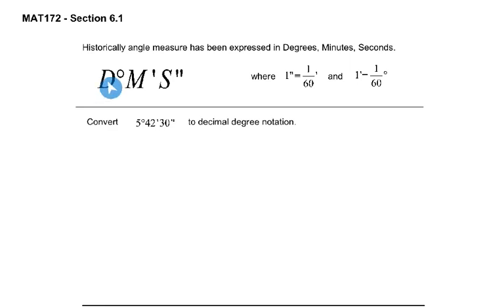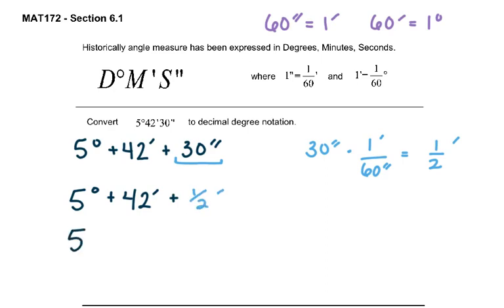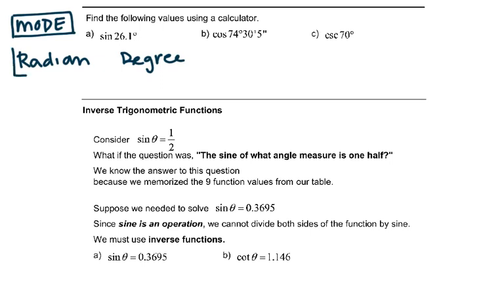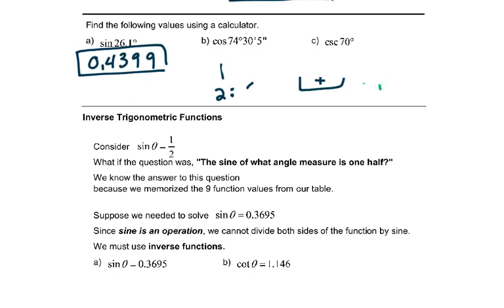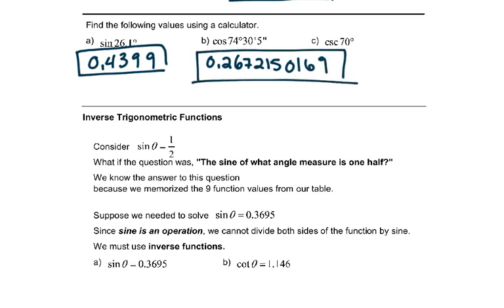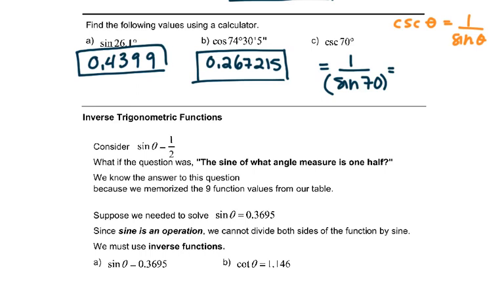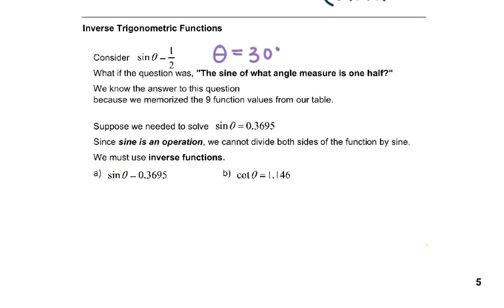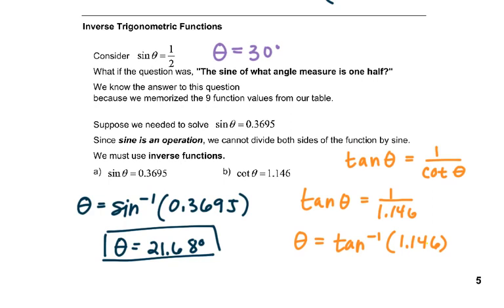172 6.1d Degrees Minutes Seconds, Dms, Using The Calculator For Trig, Inverse Trig Button